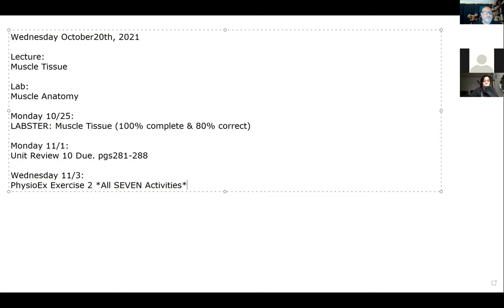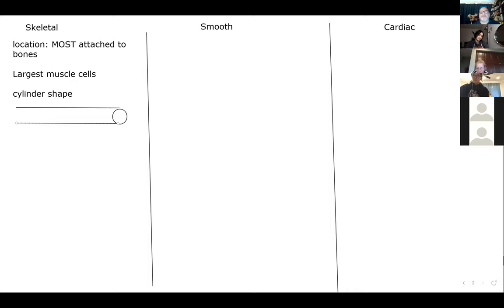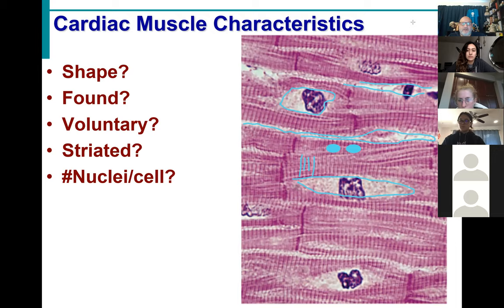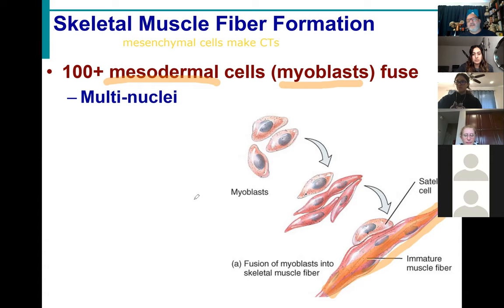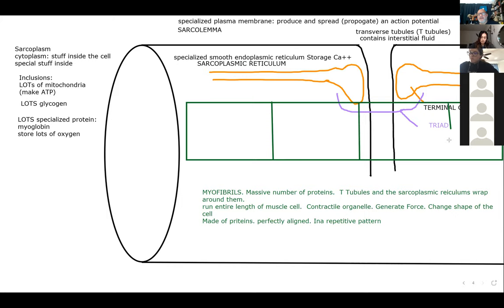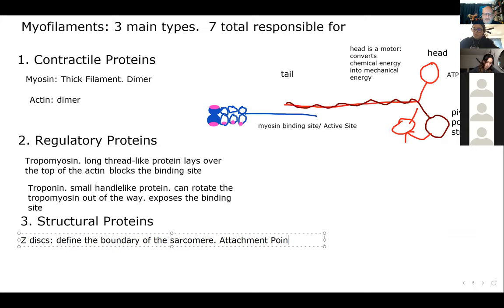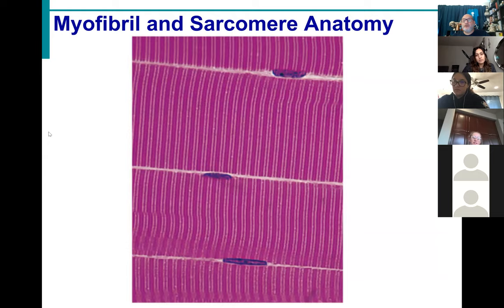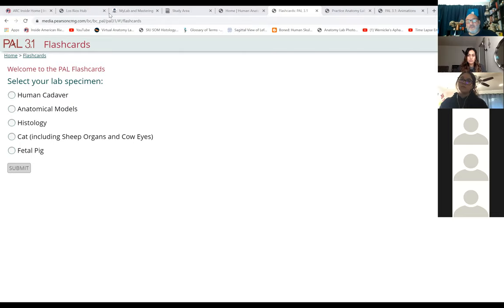BIOL430 Fall21 Muscular System Lecture 1